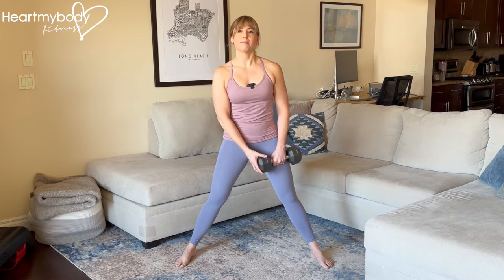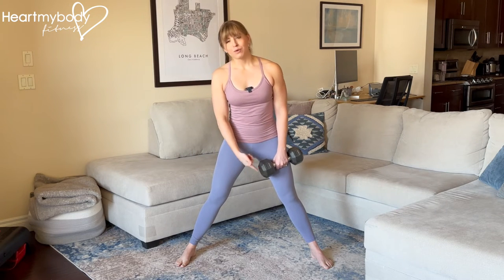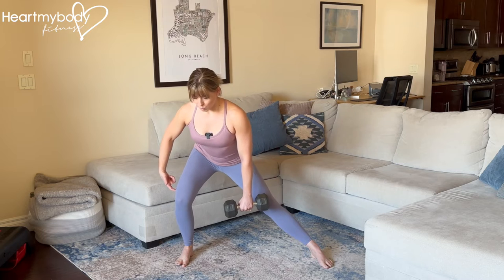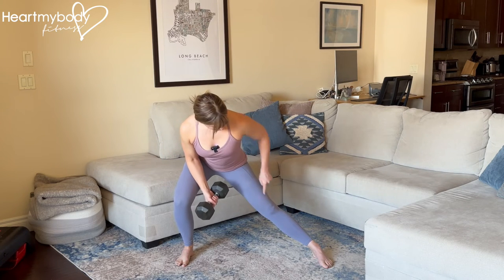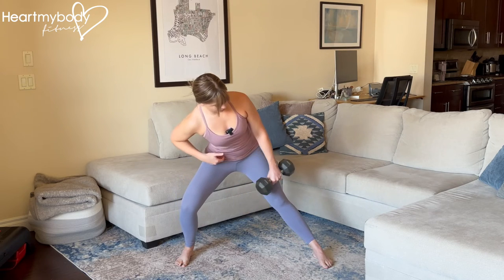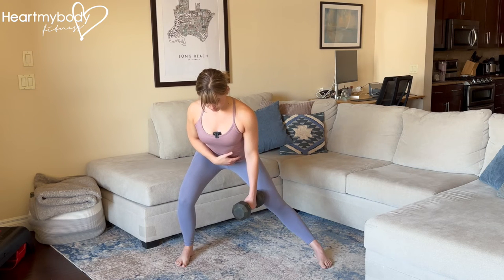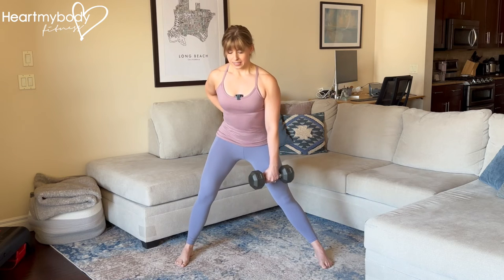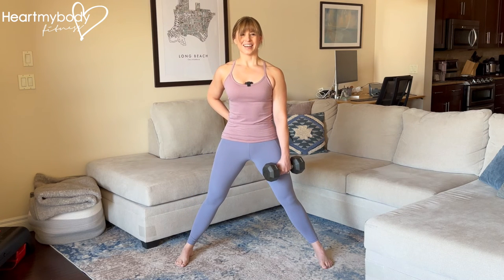How to do a Dumbbell Hanging Side Squat